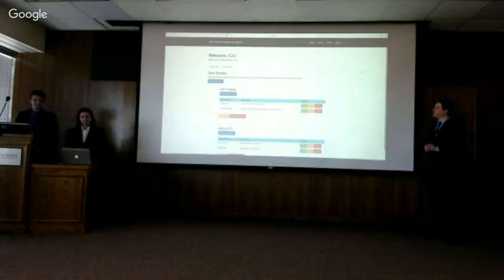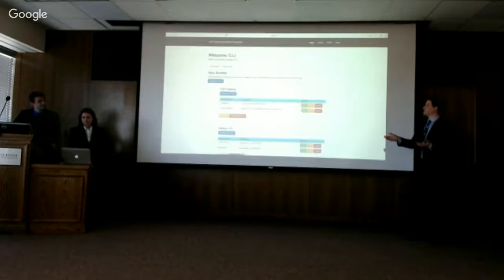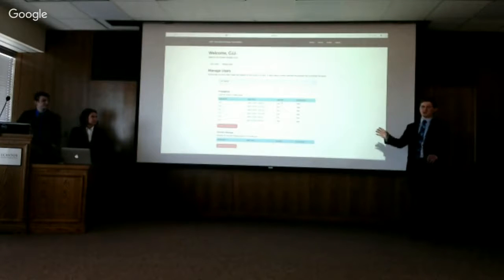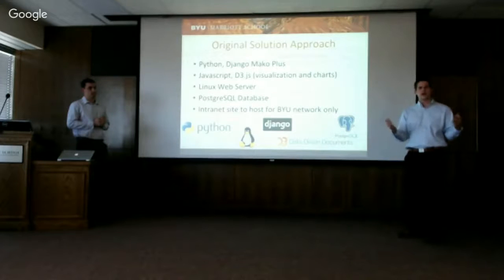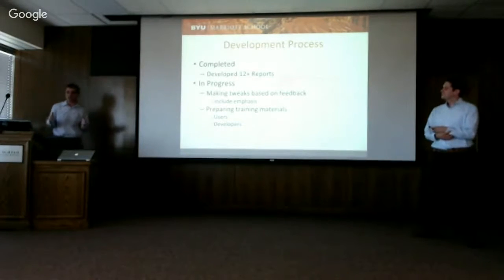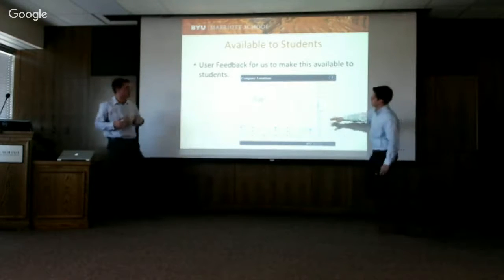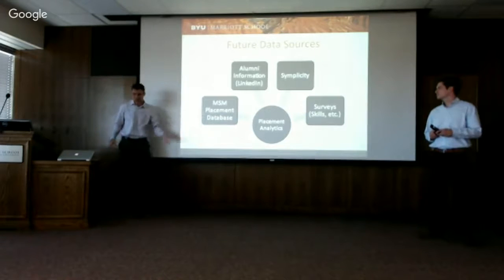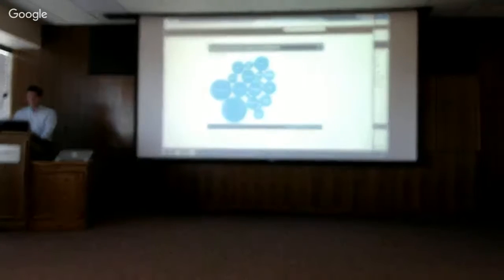2016 MISM Capstone - Tuesday Afternoon